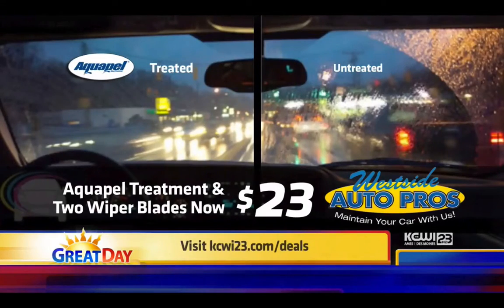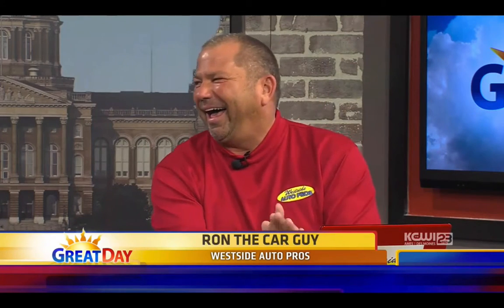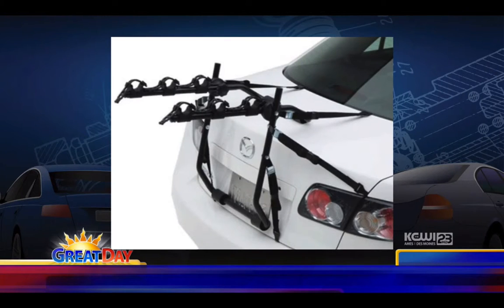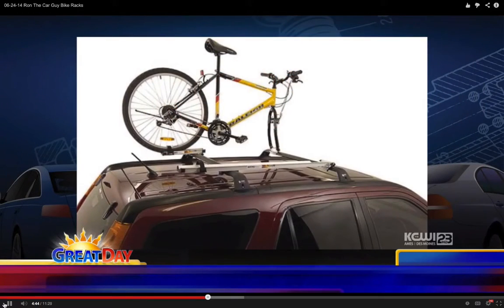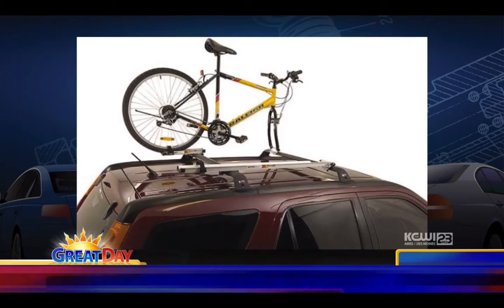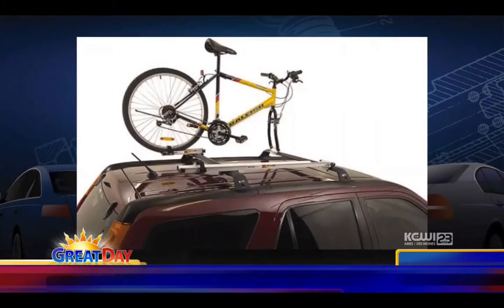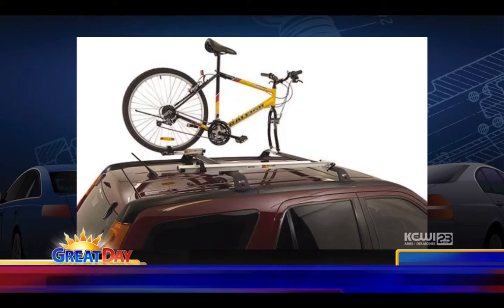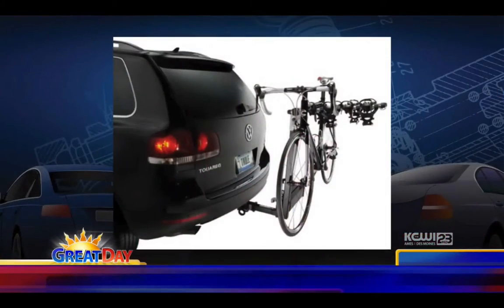Des Moines Best Auto repair | Ron The Car Guy - Bike Racks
Des Moines Best Auto repair Ron Haugen Presents Des Moines Best Auto repair and Best Auto Repair Shop Urbandale Tips With Today's Topic: Ron The Car Guy - Bike Racks